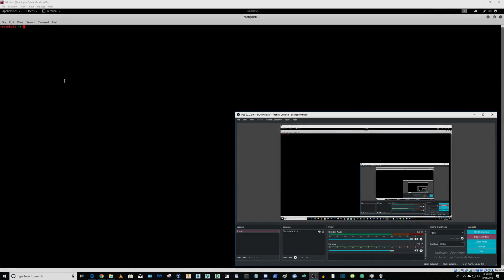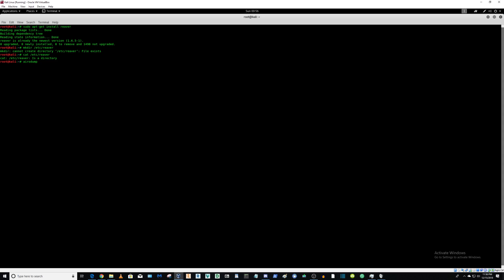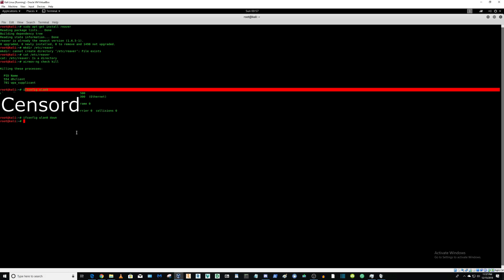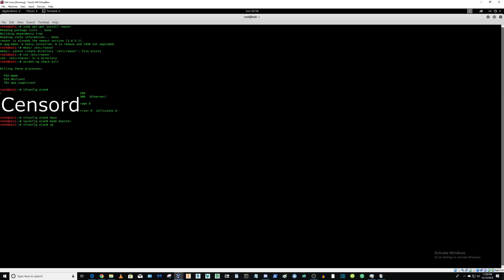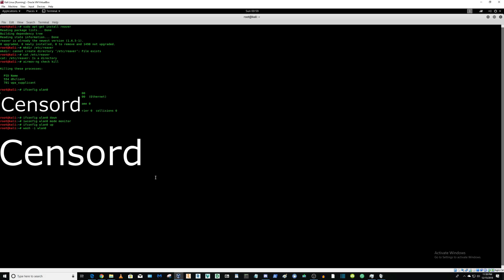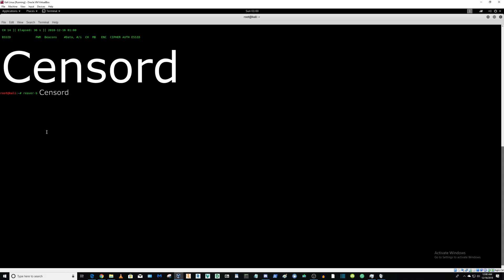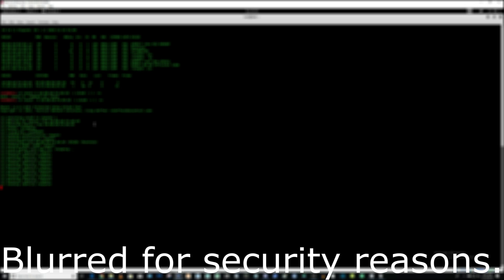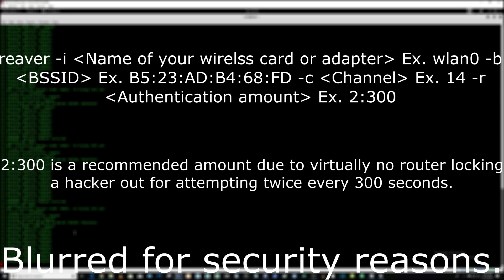Ethical Hacking | Cracking WPS Pins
I, do not take any authority to your actions if you are maltreated by the federal government for being a furnish of illegal implementation. This is a deterrent, any violation of this deterrent will result in multifarious consequences. Retribution includes up to 20 years in prison, five-year mandatory minimum sentence, class C misdemeanor, a class B felony, and fees.